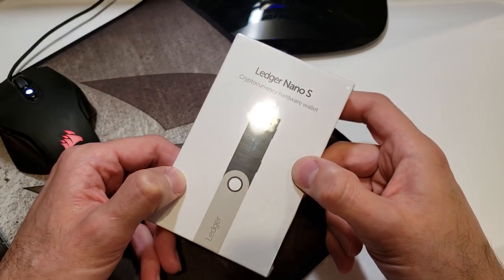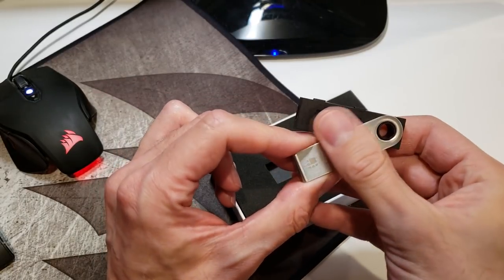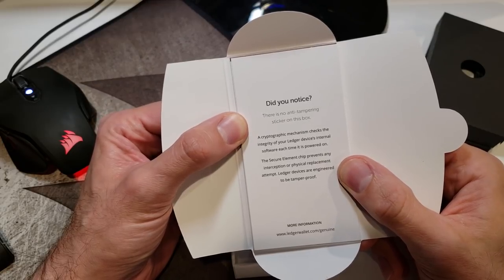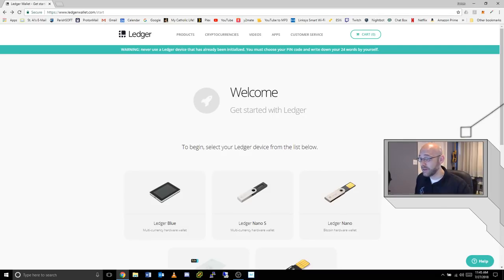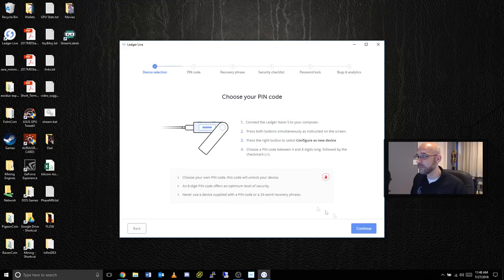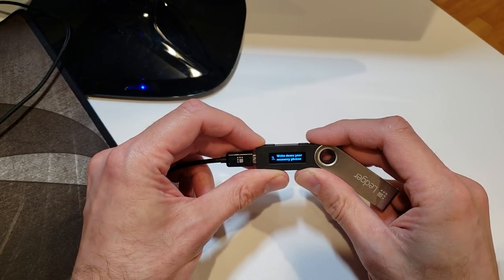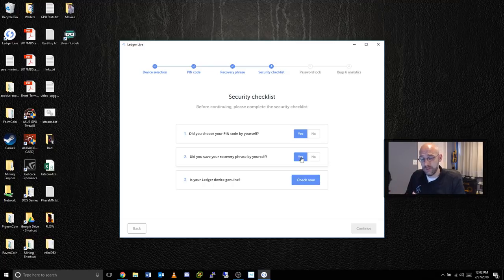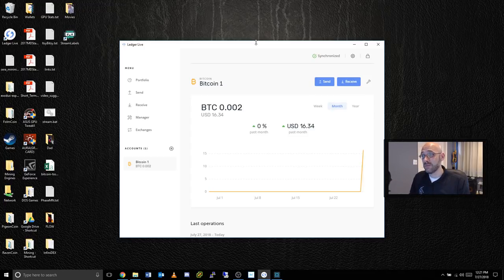Goose Unboxes - Ledger Nano S Cryptocurrency Hardware Wallet - Unboxing & Setup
It's been a long time coming, but finally an unboxing, review, and setup video for the Ledger Nano S Cryptocurrency Hardware Wallet.  This is one of the most highly rated hardware wallets for some of the most popular cryptocurrencies.  In this video, I go into the details of how to set up the device and transfer crypto to it.  Anyone can do this!

(Sorry for strange "pops" in the audio.  I must have a bad cable.)

📘Table of Contents:
◆ 00:08 Intro
◆ 00:38 Unboxing
◆ 07:04 Ledger Nano S Setup
◆ 16:24 Wallet Setup
◆ 18:46 Receive Funds
◆ 22:05 Final Thoughts

👇A special thanks to my Patreons:
◆Robert Savilonis (since Feb. 2018)
◆Jon Biggs (since Feb. 2018)
◆Milko Medero (since Mar. 2018)
◆Carl Birchenough (since Mar. 2018)
👨‍👩‍👧‍👦  Social:
◆BTC: 1JhgmwdQ4SLjPVbvKKHg2NyRrQUmFkZMwz
◆BTCP: b1NDj9GifnJwAD4DfSHZmjLvakTYmBcGC1h
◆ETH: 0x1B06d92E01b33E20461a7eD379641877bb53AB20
◆ETN: etnk1VBUHGA4RHxUPmc3Q43UaaoRvfero6USYBiZejkDSsvx42nBmtZAoKnux3WN7pd38qHsxVse6XQLRa4YfnmdA75CY1SB72
◆IFX: iCzej7jwMDuCzyLZKcpXjQXQubyoxoU8u9
◆LTC: LdtBYEPS3xzV1iMNaeeQ6maTGX3KcxrTaR
◆LUX: LV4eCbd8f4j1y6VxHd9VPMs82mu6Zam8XG
◆RVN: RWFU9V8X8yuVpNCACwqzDSuV3opc97dTgc